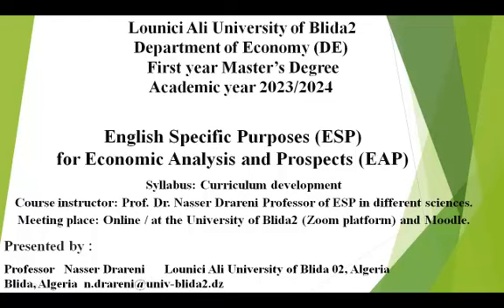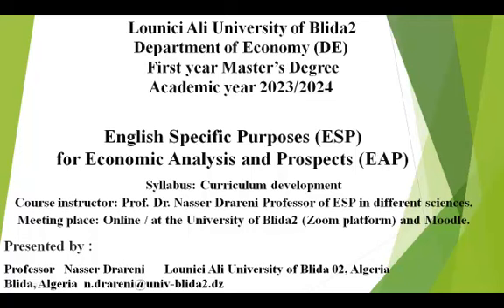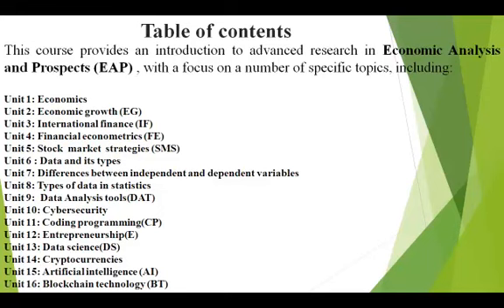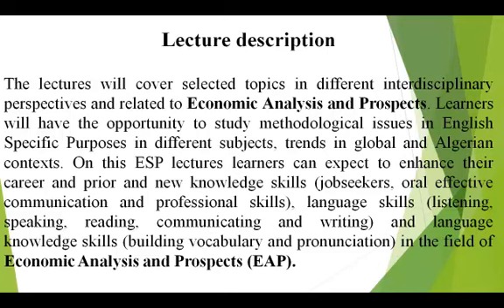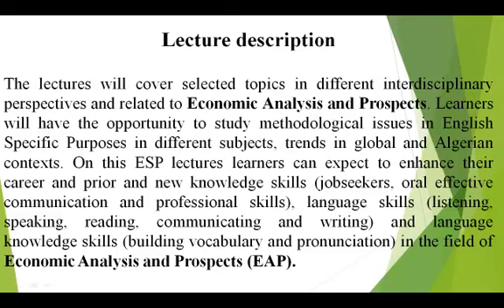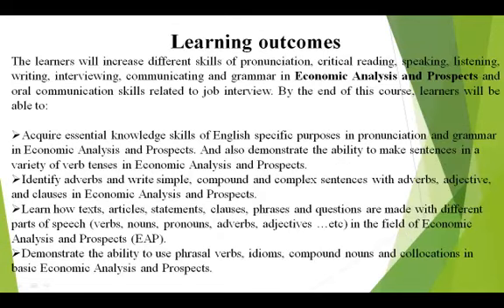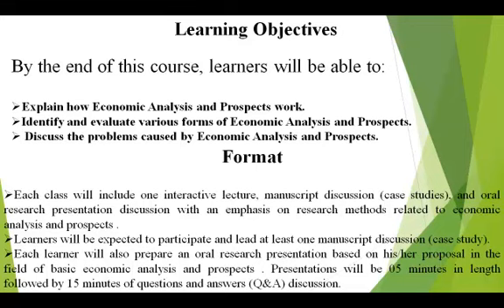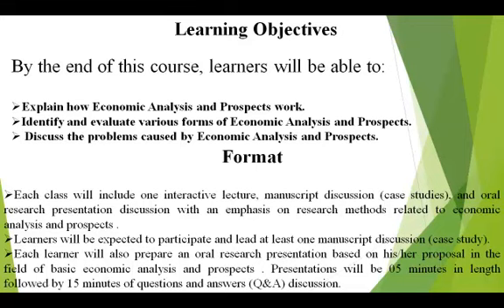0 EAP 24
Syllabus curriculum development of ESP for EAP